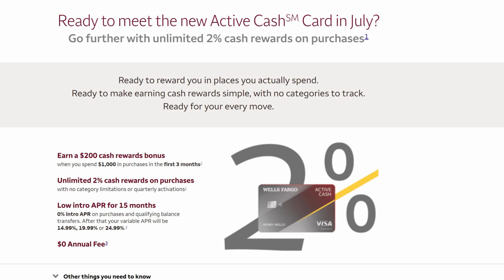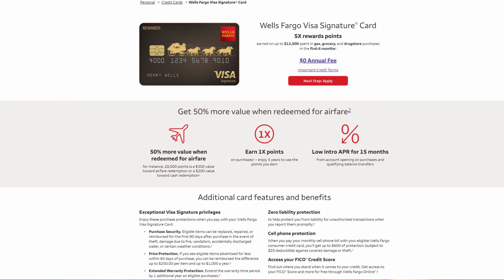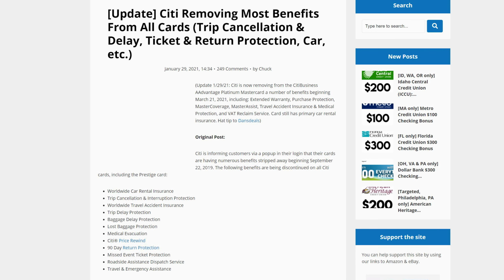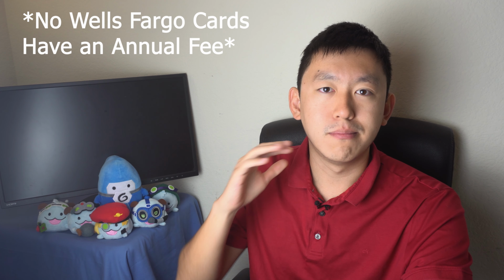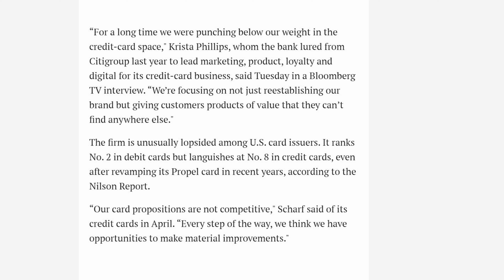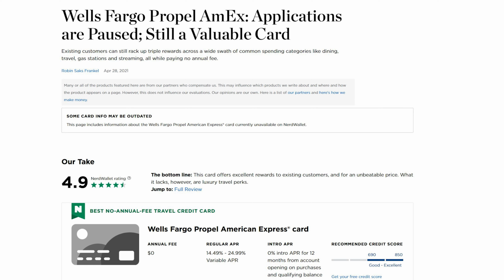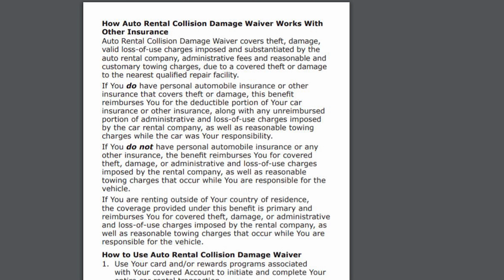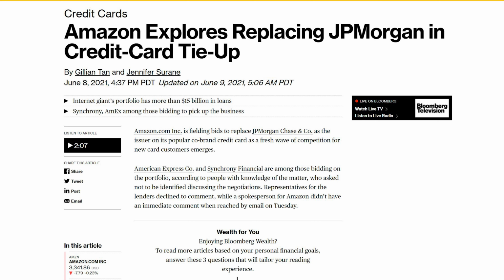NEW Wells Fargo Active Cash Credit Card - FIRST IMPRESSIONS | Citi Double Cash Card Killer?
Brand new credit card coming out from Wells Fargo as they look to improve their credit card lineup and offerings. This card offers 2% flat cash back on all purchases similar to the Citi Double Cash Card and has other nice features such as a $200 sign up bonus when you spend $1000 in the first 3 months, 0% intro APR and also cell phone protection.

This seems to be a move by Wells Fargo to be more competitive with their offerings. They used to have a very nice card in the Amex Propel card that has since been discontinued. However, competition in this space is always good to push Chase and American Express to also make sure they are on top of the competition. They have also introducted a new Hotels.com cobranded card aimed at travel rewards. I am excited to see what Wells Fargo does with their lineup in the coming years and perhaps we can see a luxury high end rewards credit card ($500+ annual fee) coming out of them since their current lineup is all no annual fee cards.